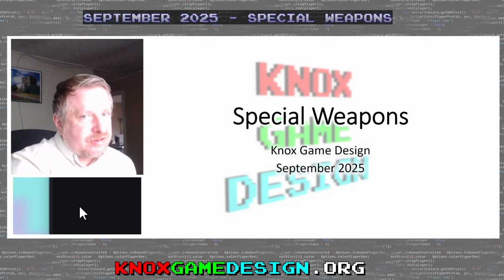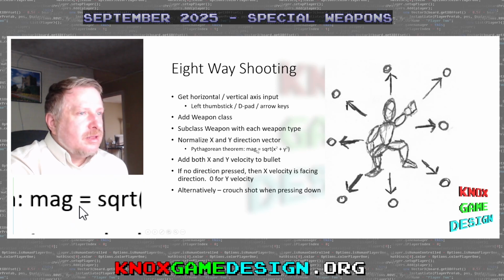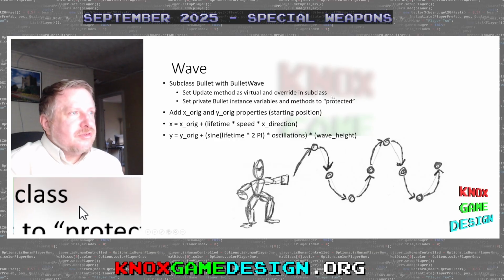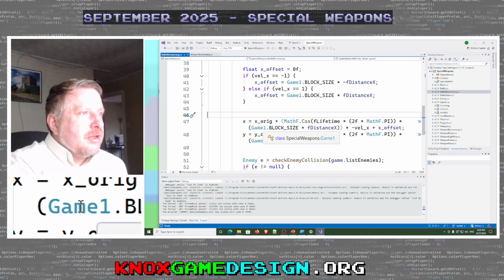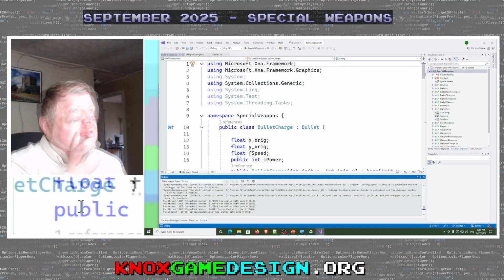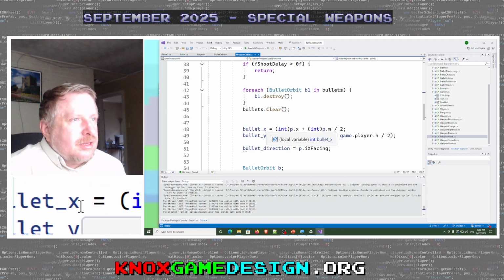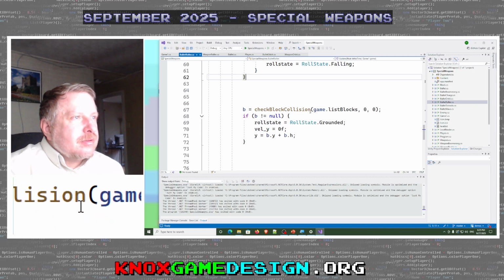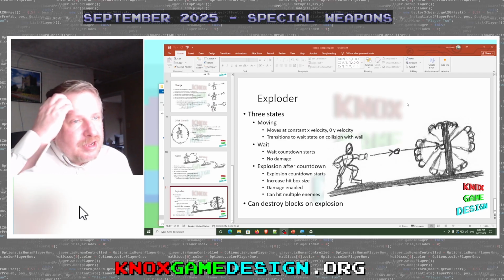Special Weapons - Knox Game Design, September 2025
Overview of ten special weapons for a 2D platformer game, along with demos in MonoGame with explanation of C# code.  The weapons covered are normal (buster), eight way, freeze, wave, boomerang, tornado, charge, orbit shield, roller, exploder.